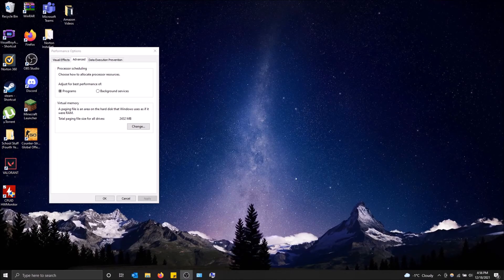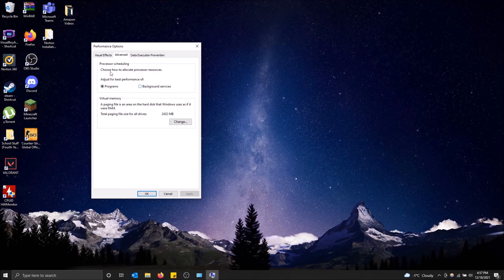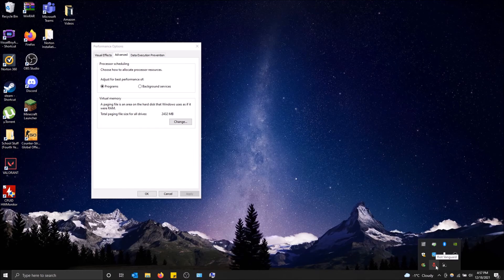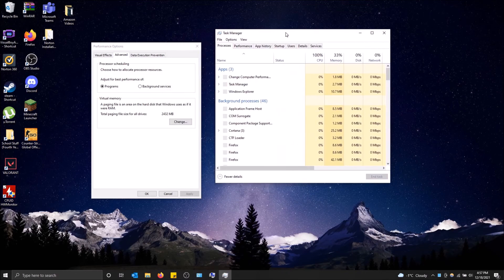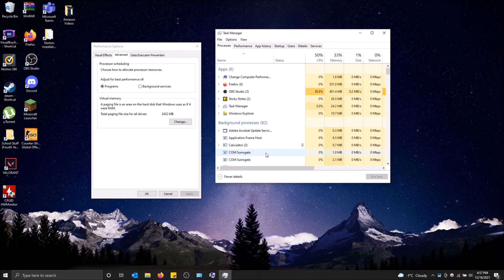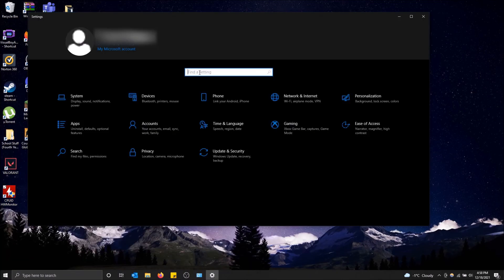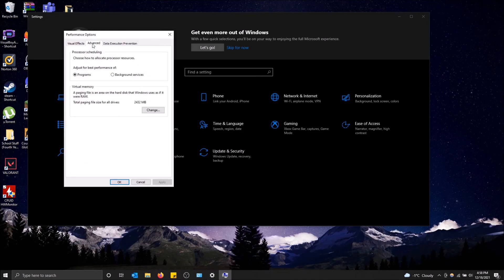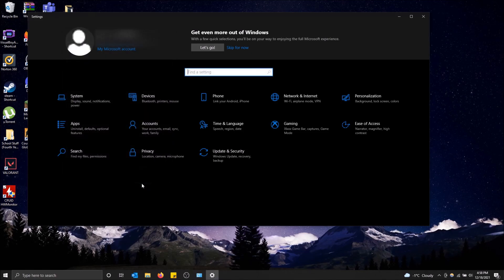How to Make Your Processor Prioritize Background Services!